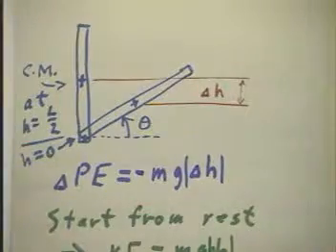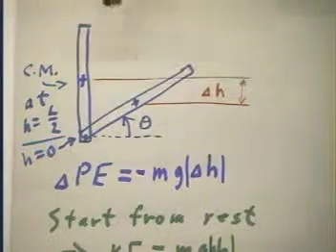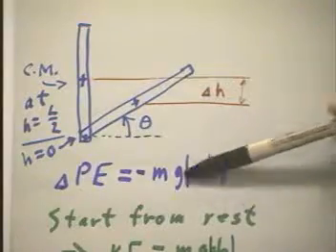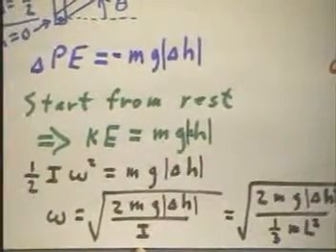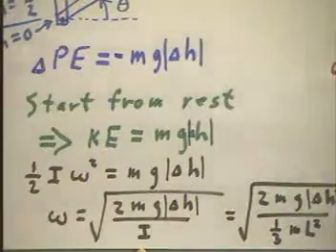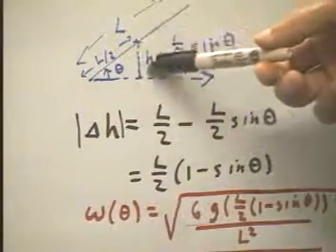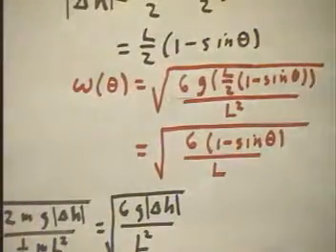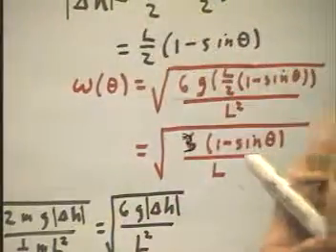ph1 d8 1118 ph03